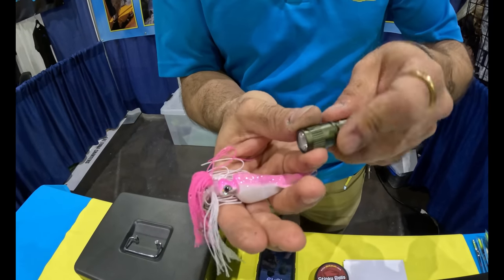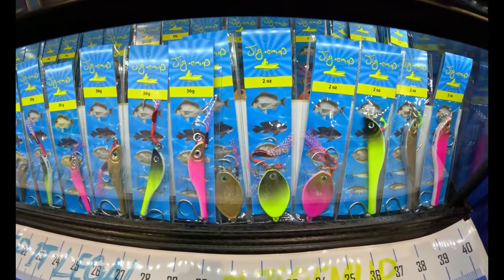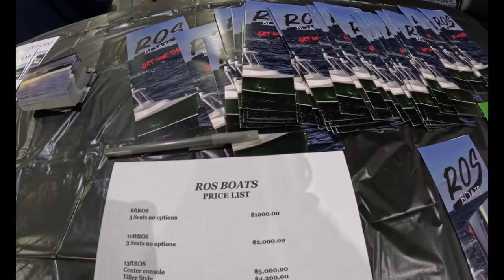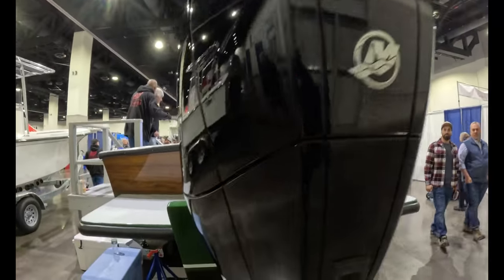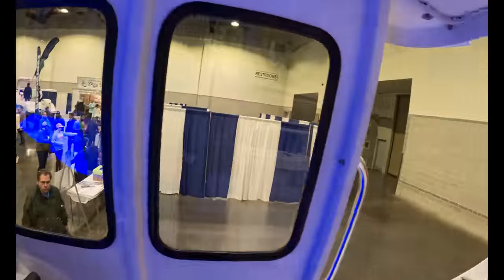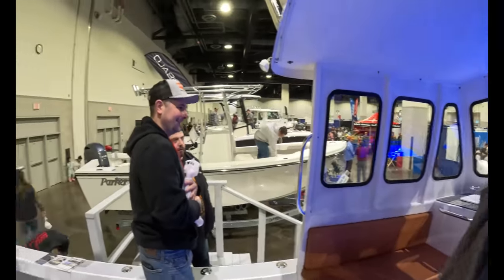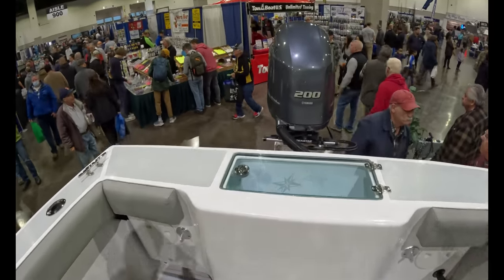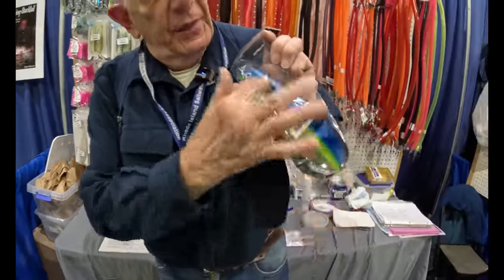2023 Pilot House Boats! Looking and Comparing Models from Parker, NorthCoast and Ros!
I spent the past 3 months in beautiful, sunny Florida and returned to NY in mid-March to the cold and dreary weather March is known for.  It's also the type of weather Pilothouse boats were designed for.  They offer big aft fishing platforms with the protection of a Pilothouse which allows you to get out of the elements as your going to and from your favorite fishing hole.

This video, filmed at the New England Saltwater Sports Expo in Providence Rhode Island showcases three Pilothouse boats from Parker, North Coast and Ros.  The Ros 24 especially intrigued me because it was a brand I NEVER heard of, despite being in business for 40 years.

Which would you pick and why?

GoPro Hero 11 Black